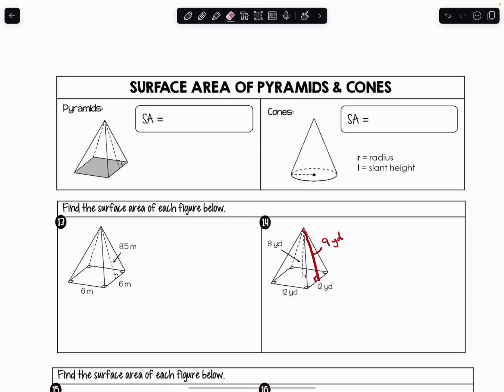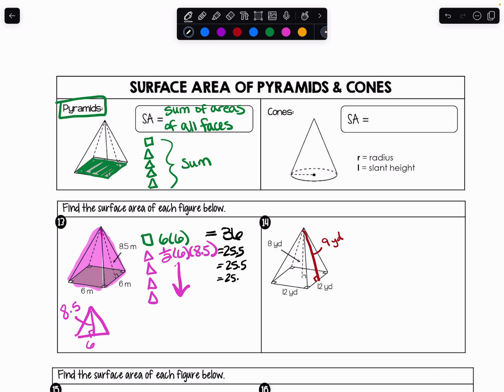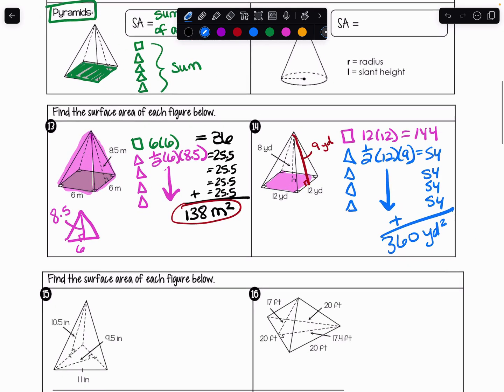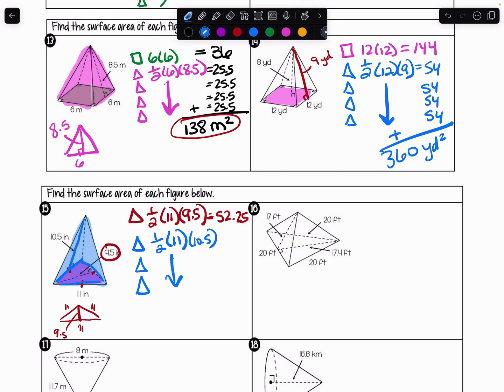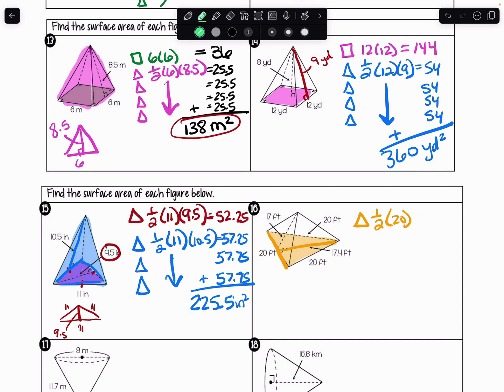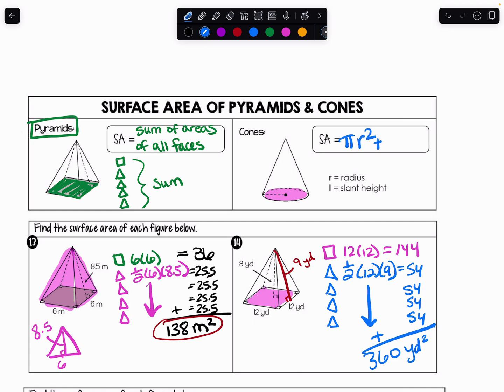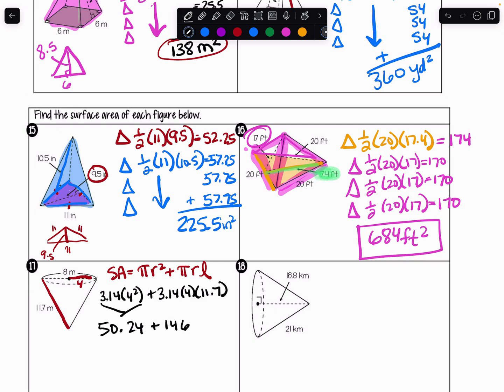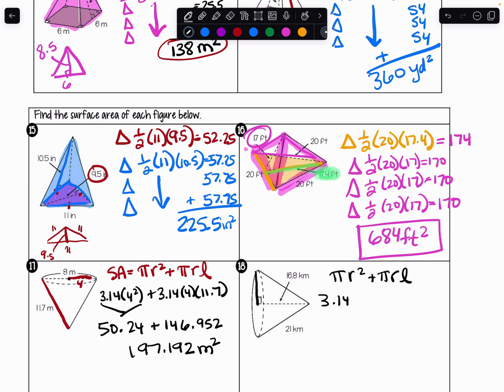Surface Area of Pyramids and Cones AM7 2025